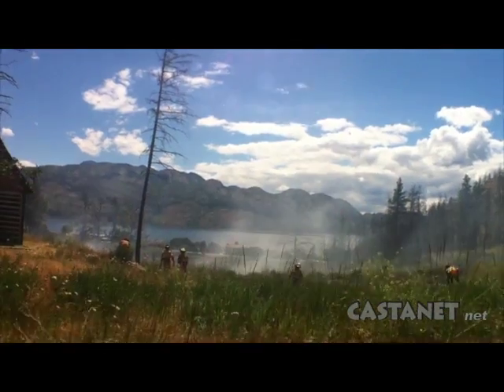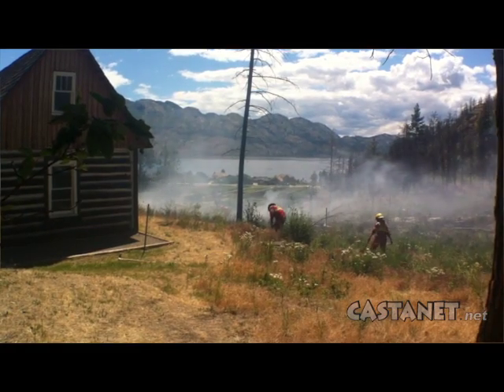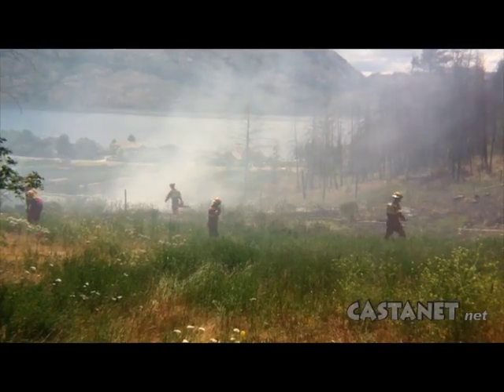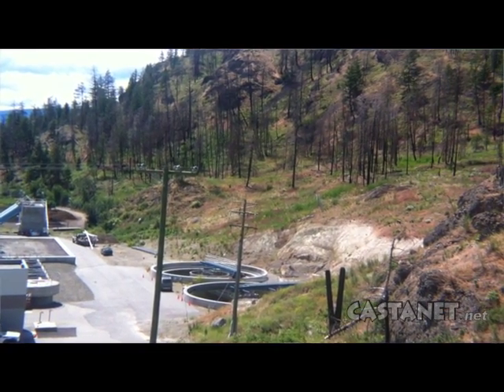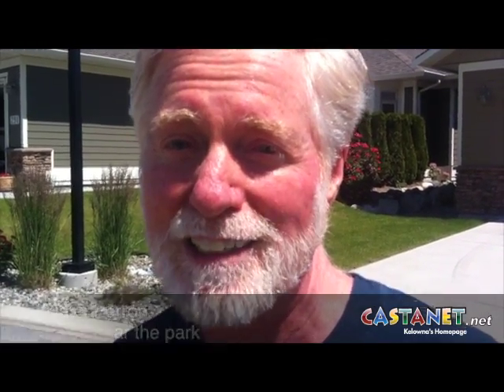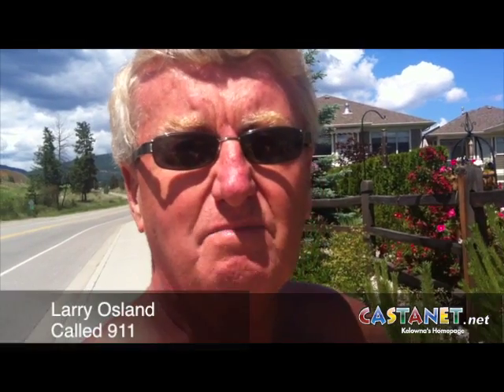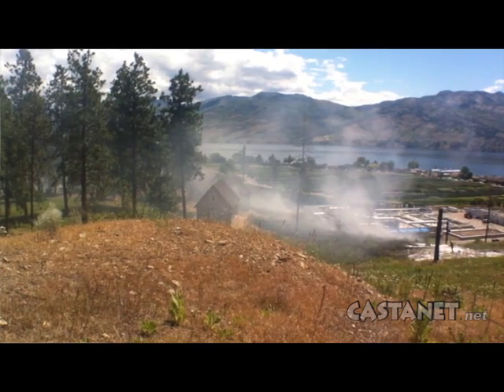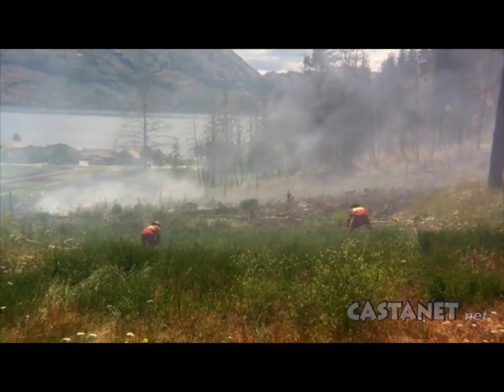West Kelowna Brush Fire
Fire rips up towards the Gellatly Heritage Park - video Trevor Rockliffe